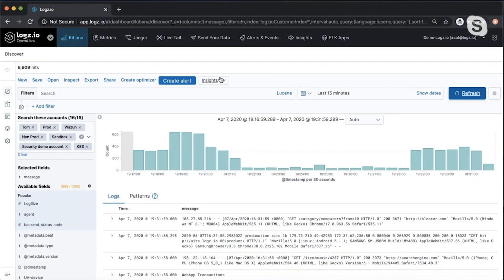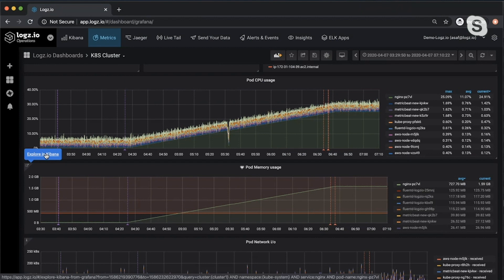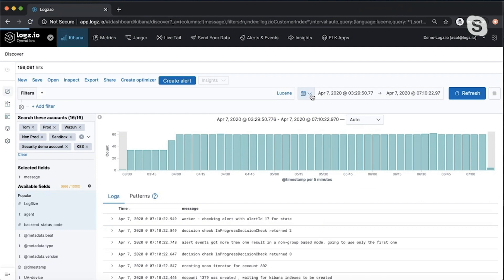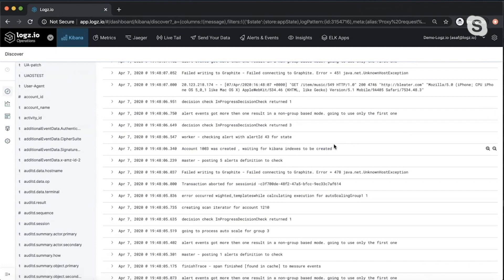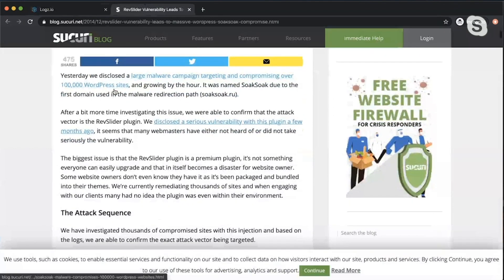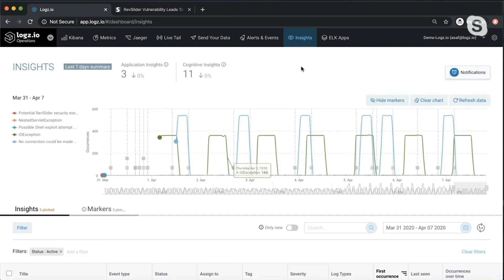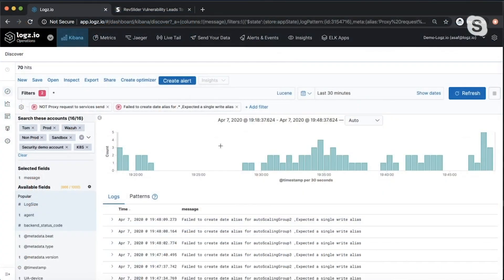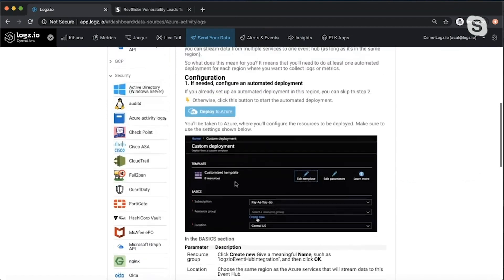DevOps with Logz.io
Abel Wang is joined by Asaf Yigal to discuss streamline observability with Logz.io's open source-based Cloud Observability platform. See how the platform unifies the best breed open source monitoring tools (Kibana, Grafana, and Jaeger) on a single pane of glass for faster troubleshooting and root cause analysis. Learn about additional benefits such as Logz.io's Azure-native integration, out-of-the-box alerts, machine learning Insights and collection cost-efficiency features.

Jump To:
[02:54] Demo start time
[04:11] Grafana and Kibana correlation
[04:56] Create an Alert
[06:00] Log Patterns
[07:08] Jaeger Integration
[07:19] Logz.io Insights
[09:37] Cost Efficiency
[11:08] Azure Integration